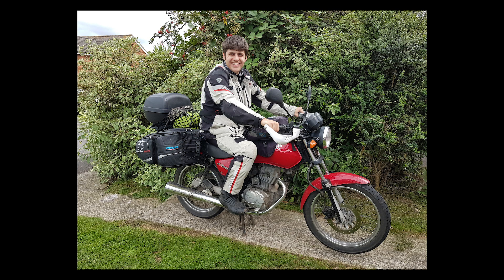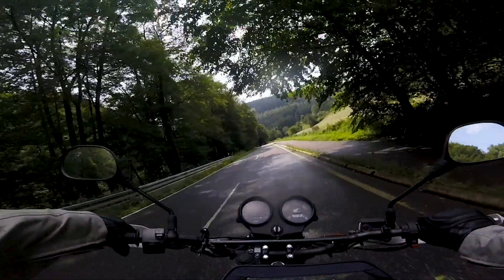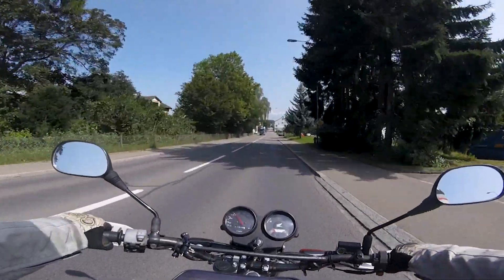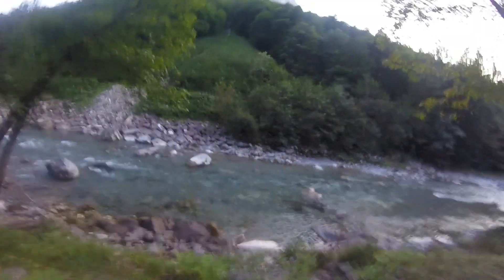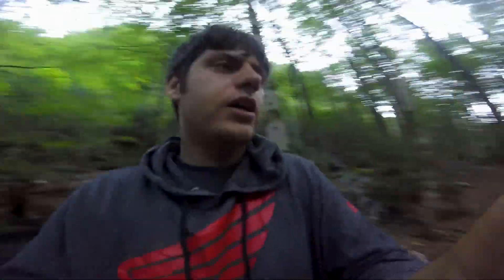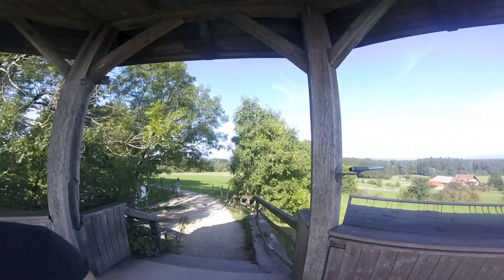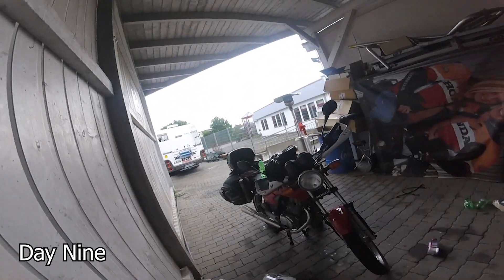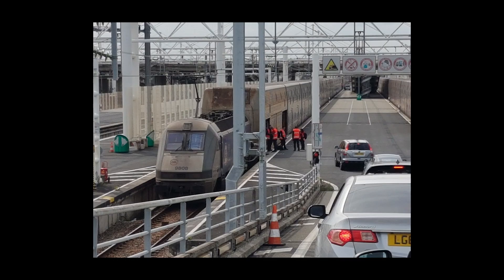European motorcycle tour by Honda CG 125cc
Join me as I revisit the solo journey of taking my Honda CG125  to 6 different European countries during the summer of 2017.
It's worth noting I had only owned the bike a few months at the point of the beginning of this trip and I bought it for just £450!

Stay to the end for a surprise!

If you need any gopro or phone mounts for your own bike check out Ram Mounts.

Go pro hero 8
Mosotech Lavalier mic
Rode compact microphone
64GB micro SD

Filmed by - Tom -  I Like Motorbikes
Produced by - Ellie Parker - Nosey Parker Productions

This video wouldn't have been possible without Ellie's superb input. Please take a look at her socials below